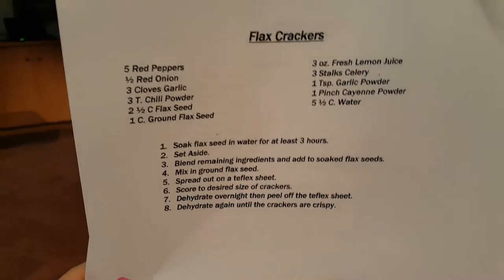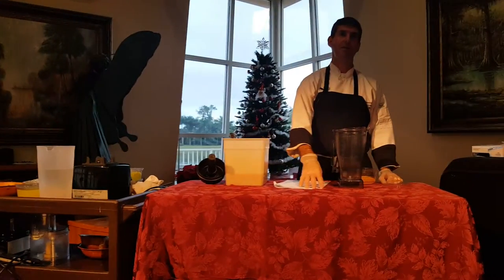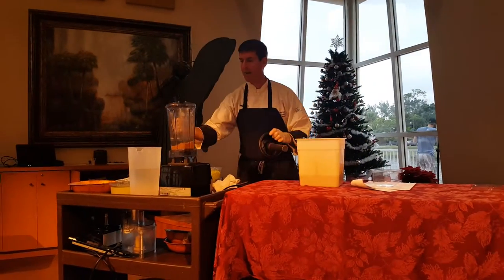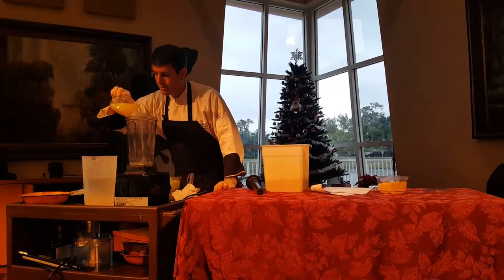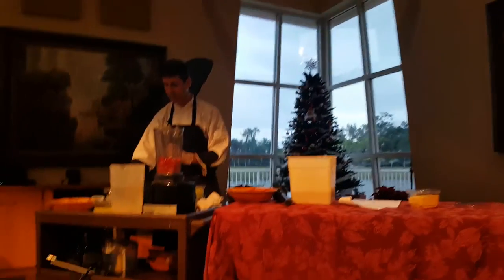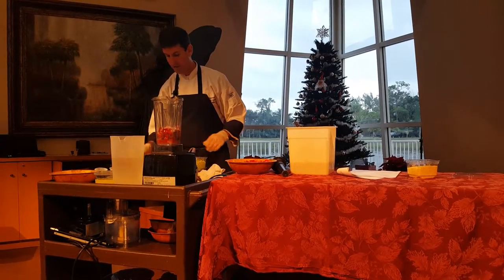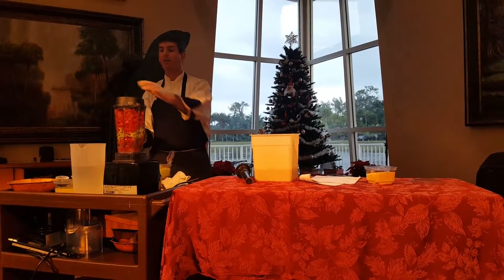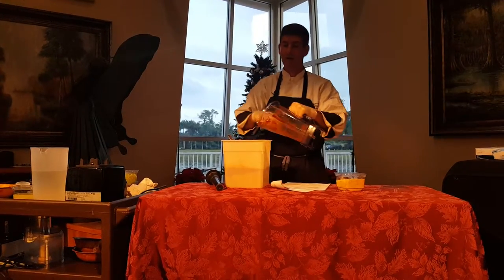Raw Flax cracker part 1 Don't get cancer and save the world Hippocrates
Chef Ken at Hippocrates Health Institute West Palm Beach Florida how to make raw crackers in a dehydrater